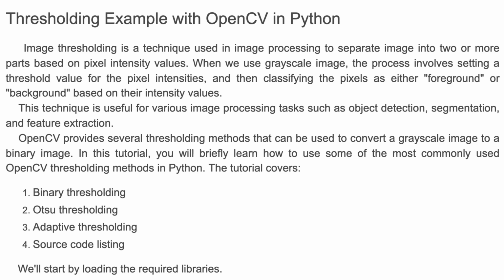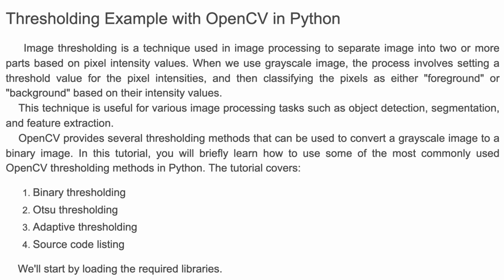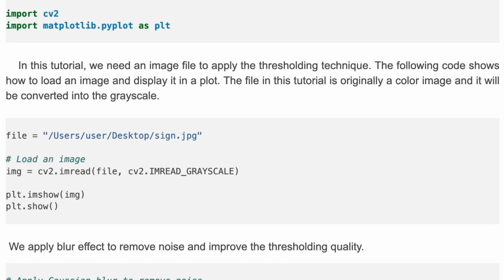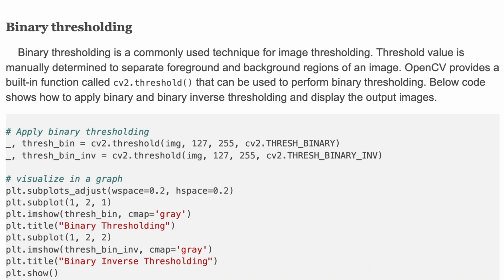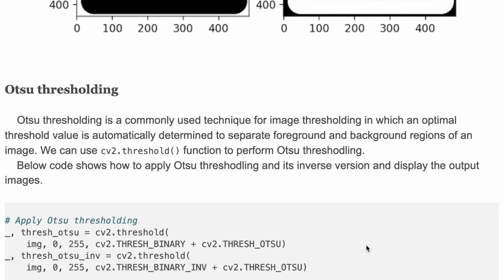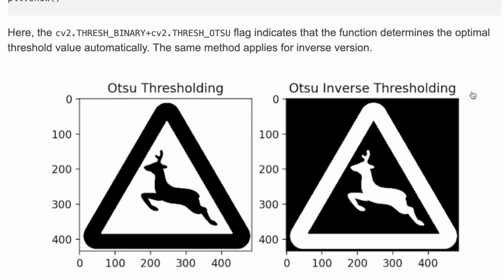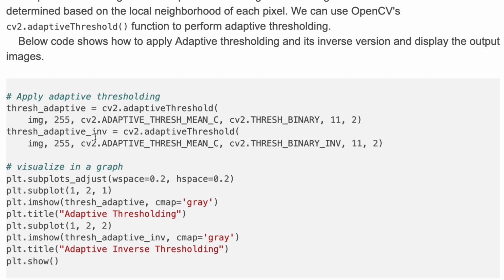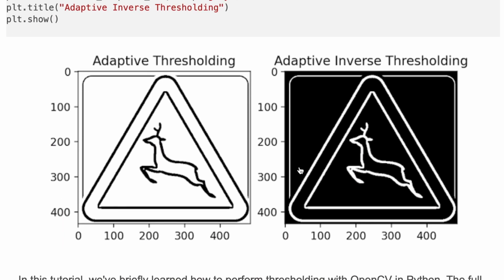Thresholding Example with OpenCV in Python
In this video, I explain the image thresholding methods with OpenCV API. After watching this video, you'll learn how to use binary, otsu, and adaptive thresholding methods with OpenCV. The source code for the entire tutorial is provided below.